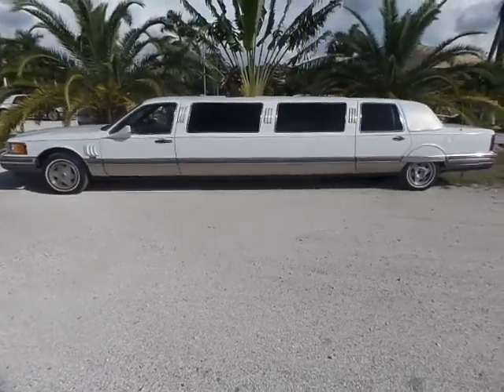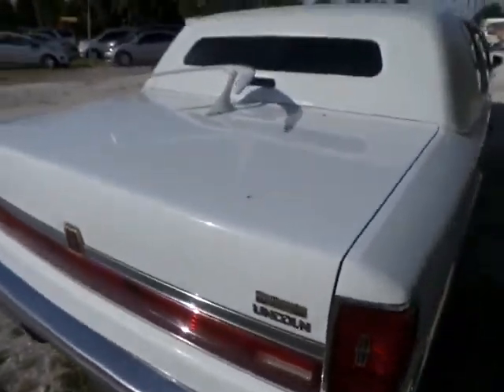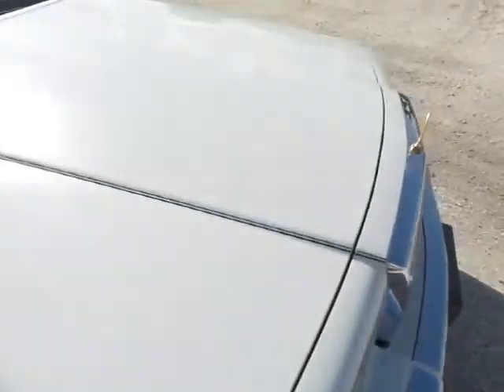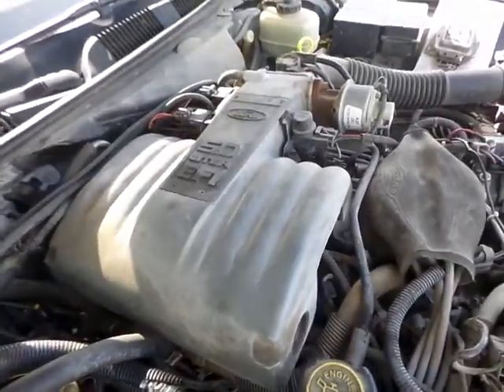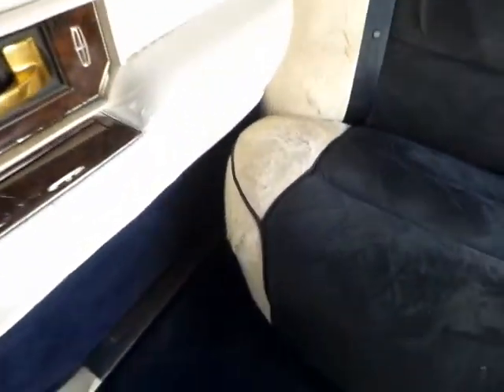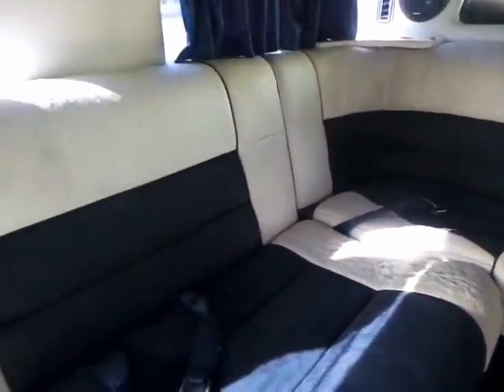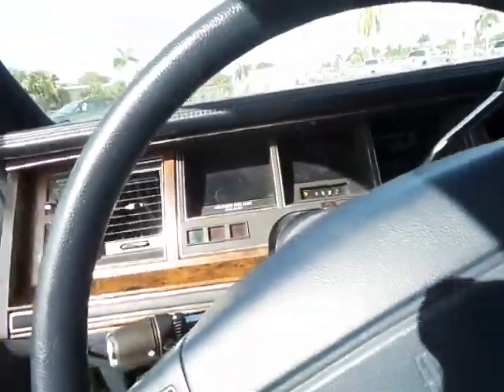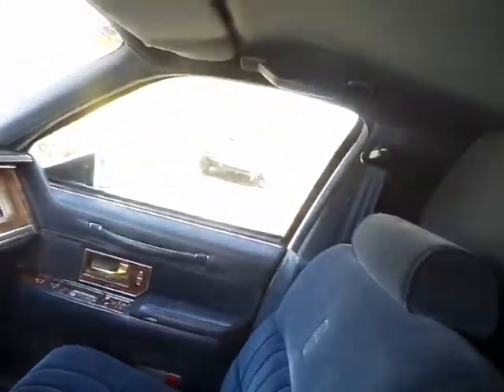1990 Lincoln Towncar Limo